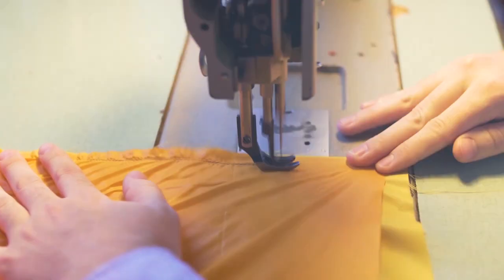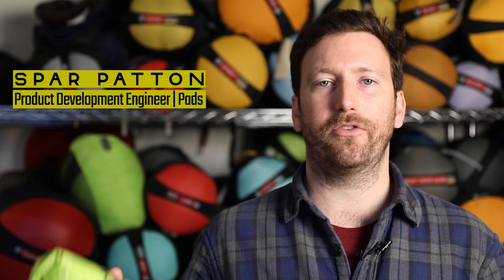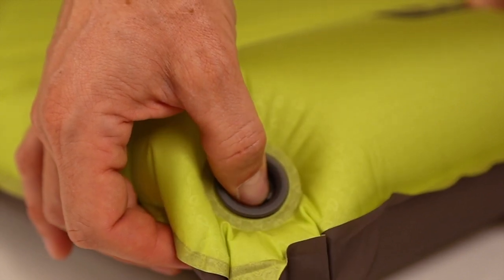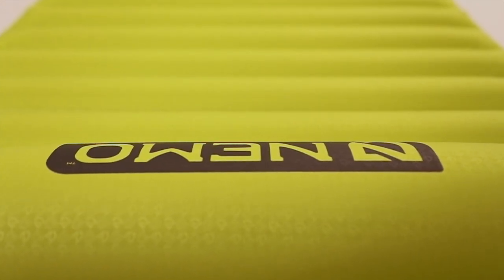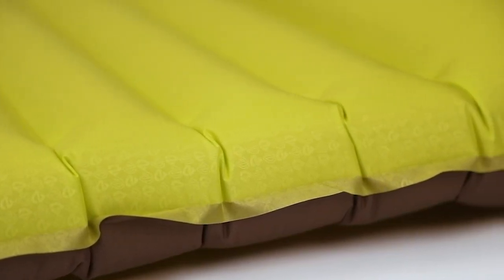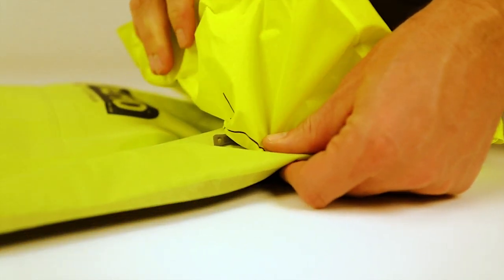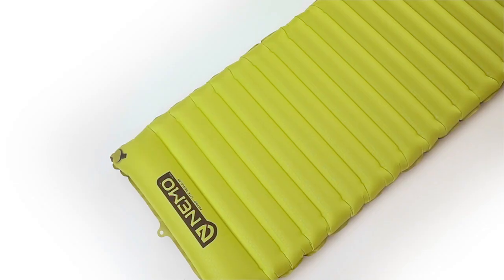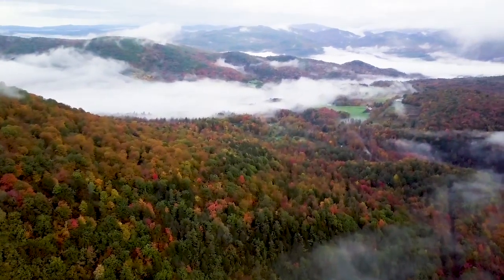NEMO | Astro Lite Ultralight Sleeping Pad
NEMO designed Astro™ Lite, a premium, ultralight sleeping pad that provides a plush 3.5-inch thickness at a small packed size. Astro™ Lite’s lateral baffles are more comfortable than vertical baffles and prevent the sides of the pad from curling around your body. A large Pillow Baffle™ at the head, premium ultralight fabrics, and a zero-profile, multi-functional, micro-adjustable valve make Astro™ Lite the most durable and reliable ultralight pad for every adventure.